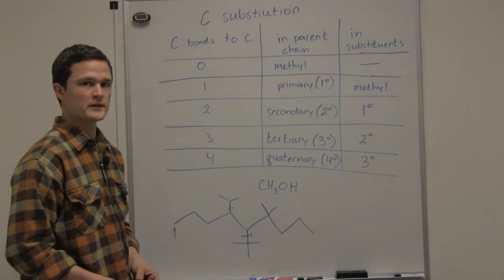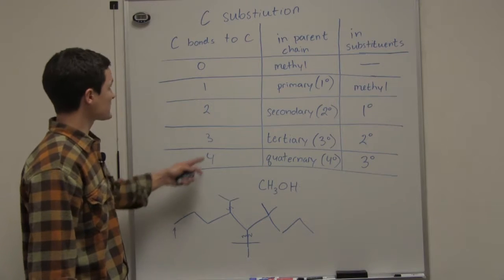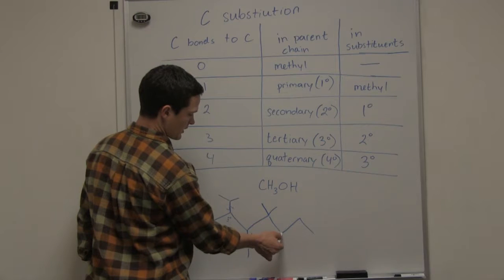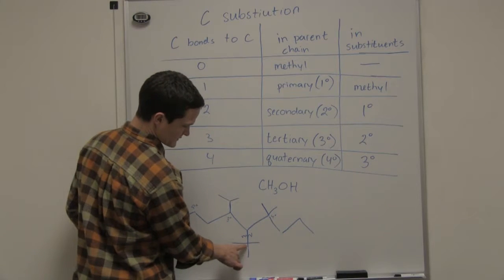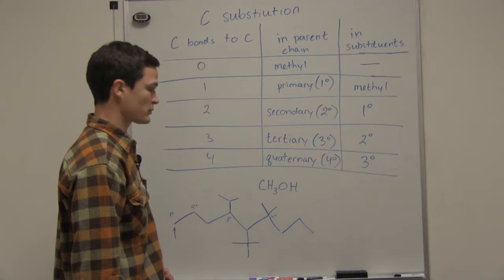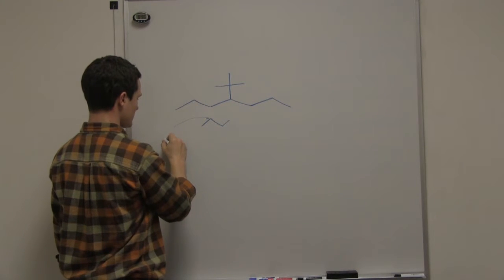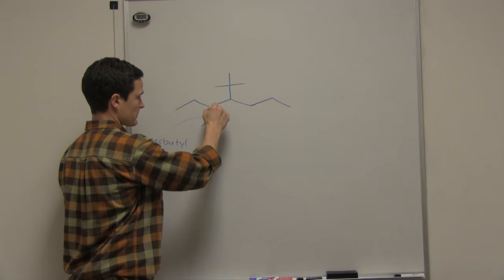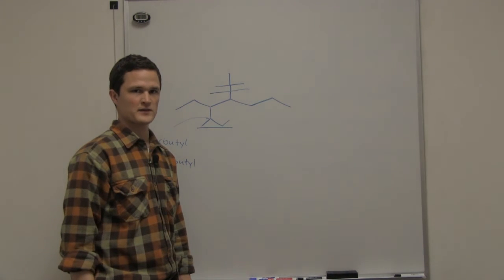Carbon Substitution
This Organic Chemistry video discusses carbon substitution